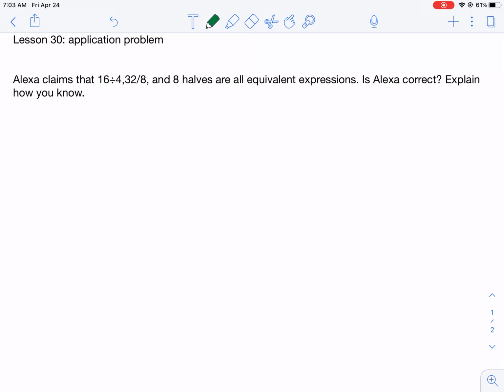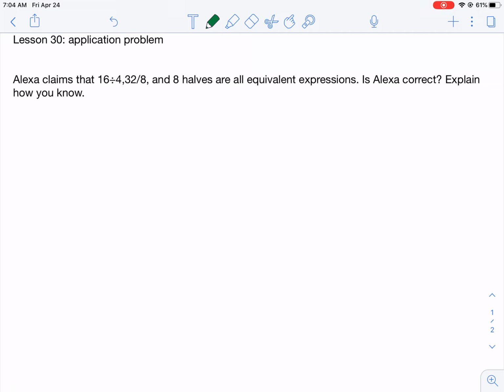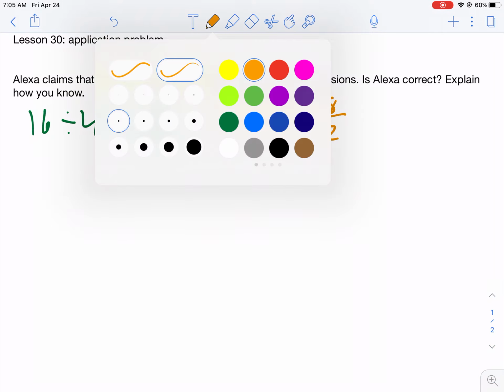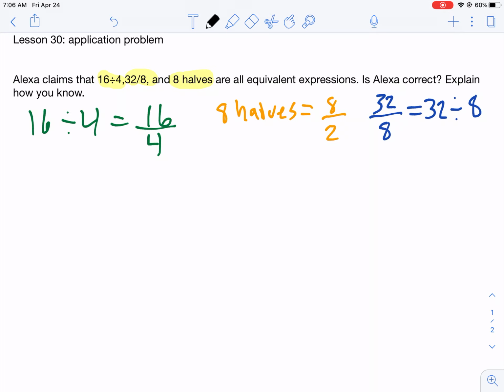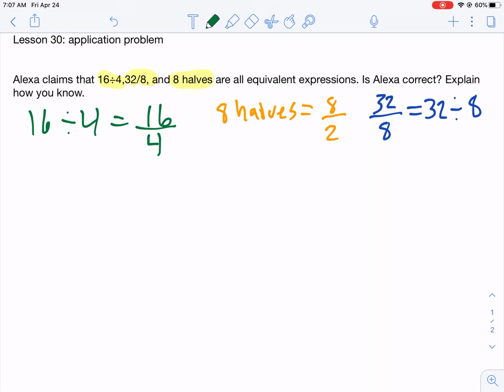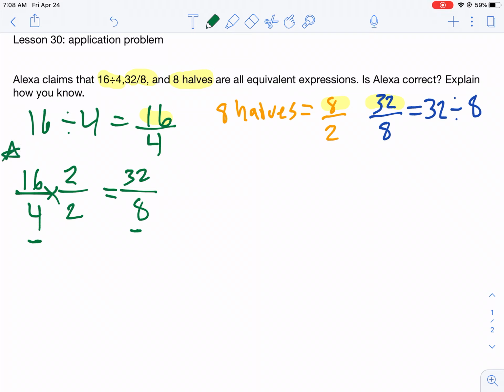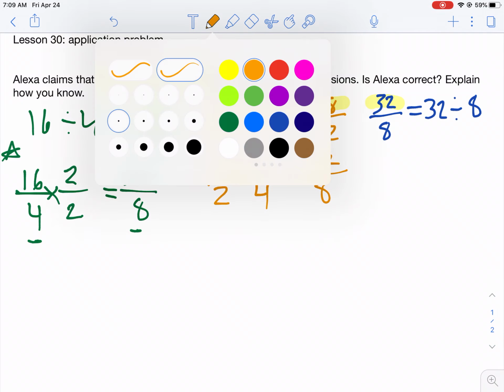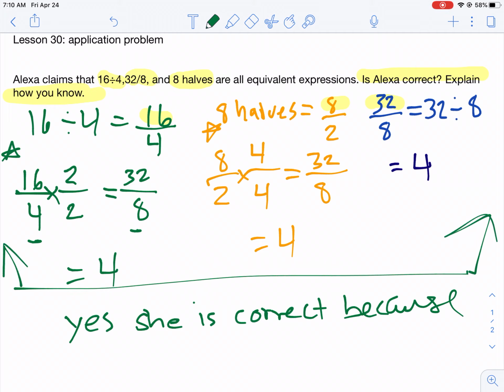Module 4 Lesson 30 Application Problem